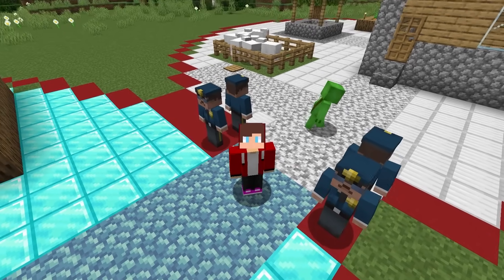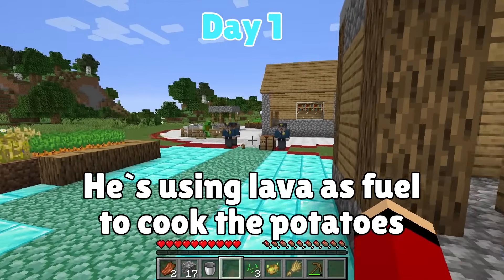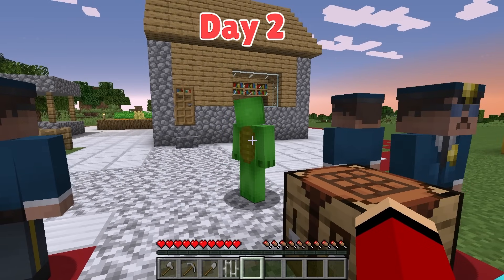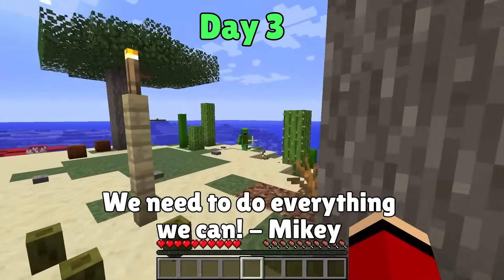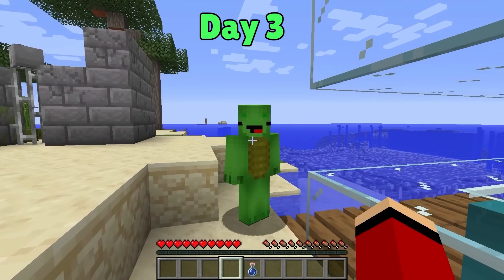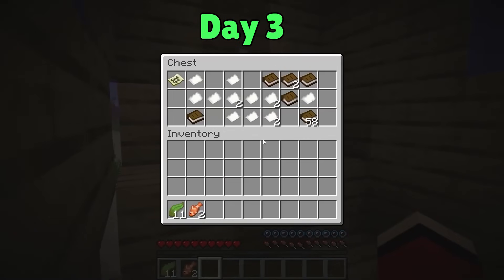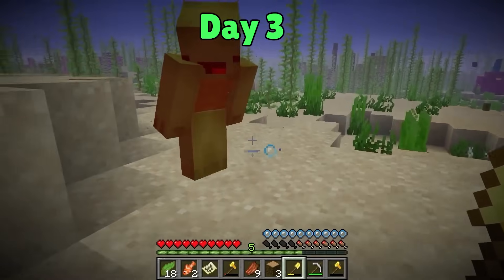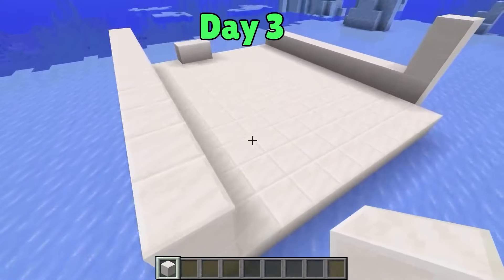MIKEY In IRON CIRCLE Vs JJ In DIAMOND CIRCLE In Minecraft - Maizen